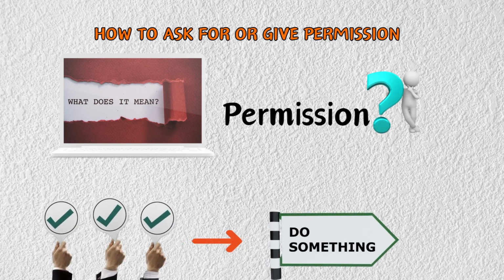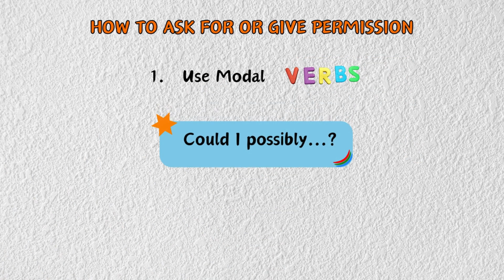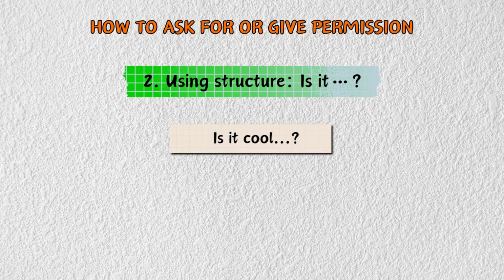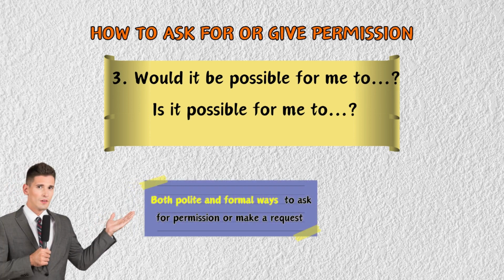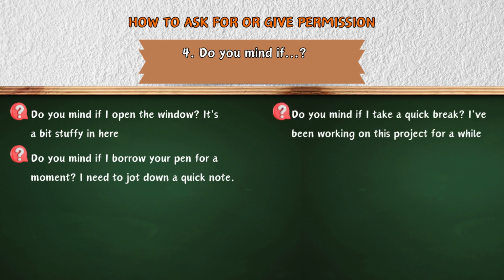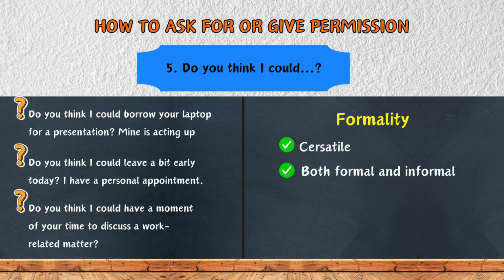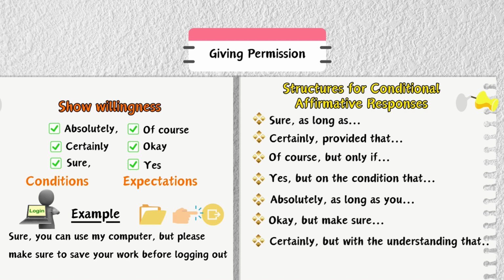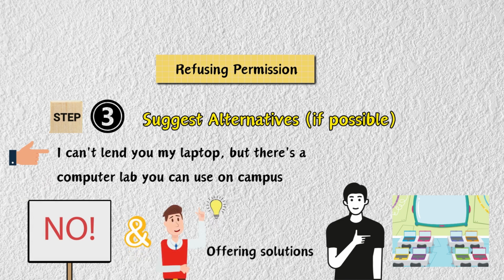Requests And Permission | How To Ask For Permission In English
📣📣📣You will become proficient in English naturally without any pressure
💥💥💥The Secret to Understanding Any Content in English and Quickly Mastering Listening and Speaking Skills 🌟🌟🌟

🌟1. Pre-understand the Entire Video Content Before Listening:
 It can be done by turning on English subtitles or even translating it into your native language.
(This helps you understand what the video is about. Your brain will form concepts that are presented in the video.)
🌟🌟2. Watch the Video with English Subtitles:
(This helps you learn how to express the thoughts in your head in English.)
🌟🌟🌟3. Repeatedly Watch the Video, Following Along:
Watch the video multiple times and follow along with the video.

Today's lesson is all about mastering the art of asking for permission in English and the appropriate ways to respond.
Whether you're in a formal setting or mingling in a casual environment, knowing how to politely request permission is crucial.

In this video, we'll cover:
🔹 The common phrases and structures for asking for permission in English, ensuring you can communicate your requests clearly and respectfully.
🔹 Practical examples of how to use these phrases in everyday scenarios, helping you to understand their application in real-life situations.
🔹 Tips on tone and body language to ensure your requests are received positively.
🔹 How to respond to requests for permission, whether you're granting or denying them, in a manner that's both polite and appropriate.

🌟Our channel, Learn English with Global Link Language, is your go-to resource for improving your English communication skills, with lessons ranging from grammar fundamentals to advanced conversational techniques.
🌟Our goal is to make learning English accessible, practical, and enjoyable for speakers of all levels.

Start incorporating these phrases into your daily English conversations, and you'll see significant improvement in no time. Happy learning!